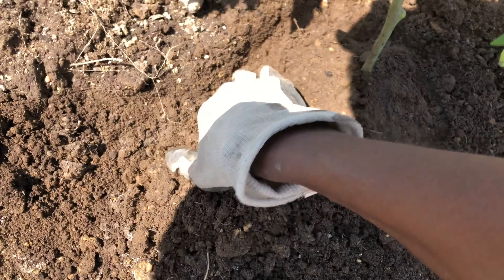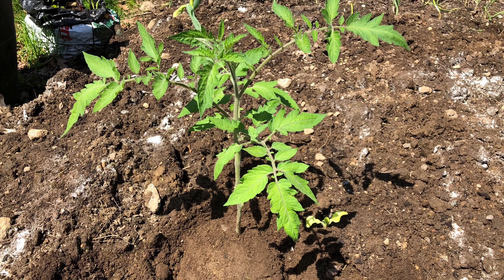How to Grow Tomatoes From Seed (pt 2 Transplant)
shows you How to Grow Tomatoes From seed (pt 2 Transplant). This video is part two of a series on growing tomatoes. It is very simple to do, I will show you step by step how to plant tomatoes. The second part is planting or transplanting to your garden. transplanting seedlings from trays
Materials needed:
Solo cups

E-Book for Perlite Germination Method.